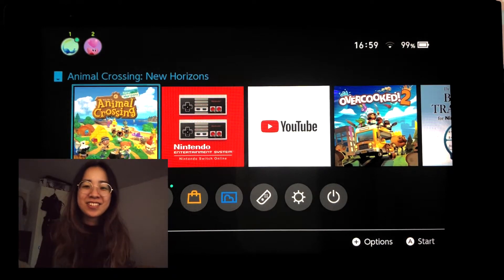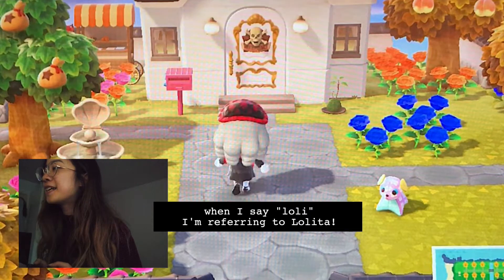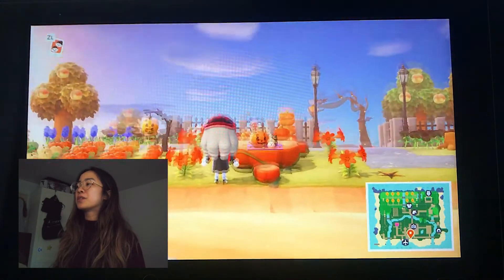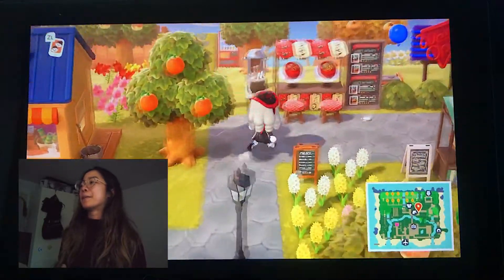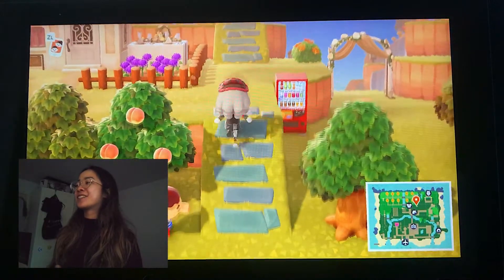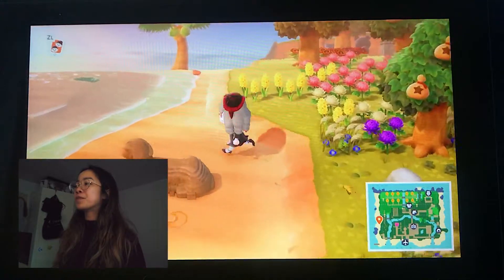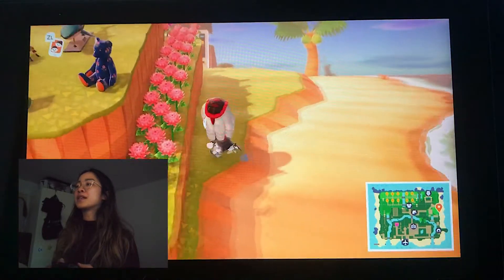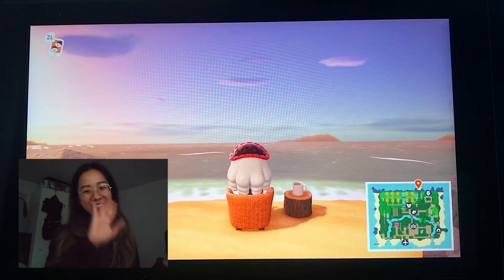5 ⭐️SPOOPY ISLAND TOUR 🎃Showing you my Animal Crossing Island! ✨(400 hours of work lol) 😅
Comment if you want to see more Animal Crossing New Horizons or gaming-style content! Showing you some Spooky Halloween additions to my Animal Crossing New Horizons island on the Nintendo Switch. I've not done a video like this before but because ACNH basically took over my life when it came out in April, I wanted to show you what Isabelle somehow deems as a 5 star rated island haha! Let me know if you want to see the inside of my house too, I recently hit over 150K HHA points and finally struck gold!! Something a little different here, but some real-time content never hurt anybody :)

Let me know if any AC fans here too, and if you're enjoying the Halloween event on atm! Mine and Ted's anniversary is the day before Halloween and we were going to do a little staycation - but imma have to bring my switch to do the Halloween event LOL okay catch you guys laterrrr, have a great day and stay safe!

I stay in Airbnb's or booking.com for almost all my travel! Remember to check out the codes below for money off your booking: